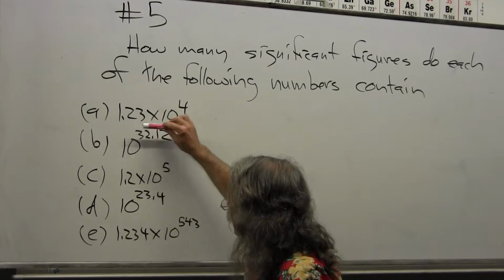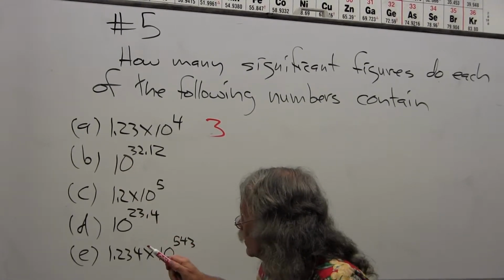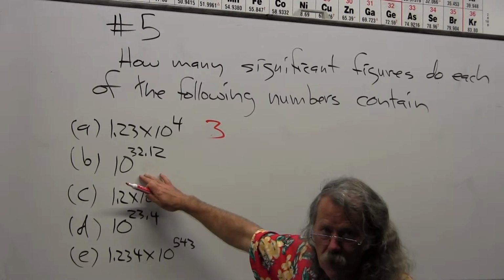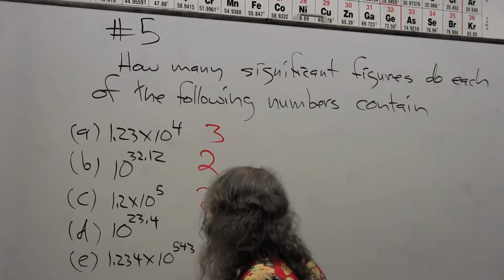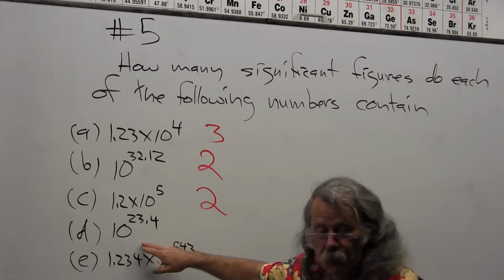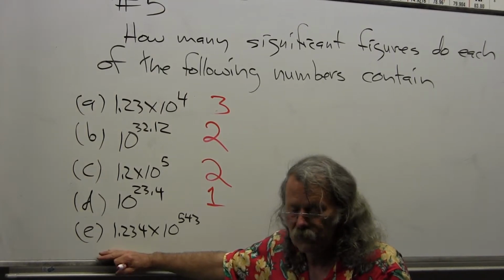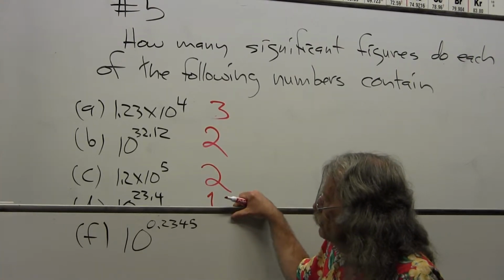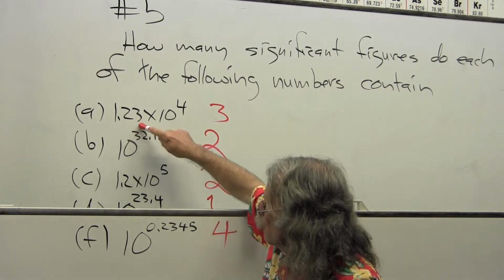DrFleshersChemistry Chapter 0_5-SignificantFiguresExercise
DrFleshersChemistry
Chapter 0_5
Significant Figures Exercise
Character Mantissa Handout
2012